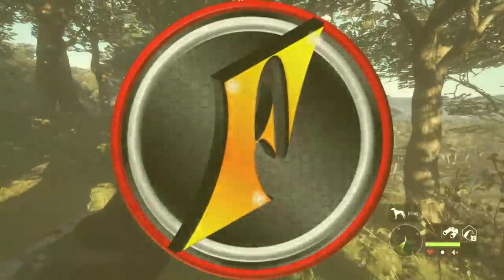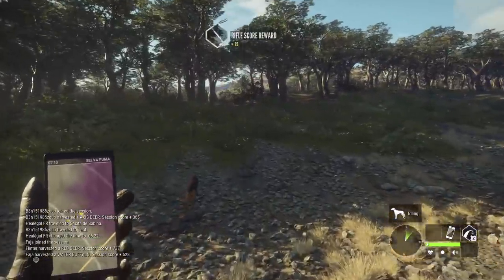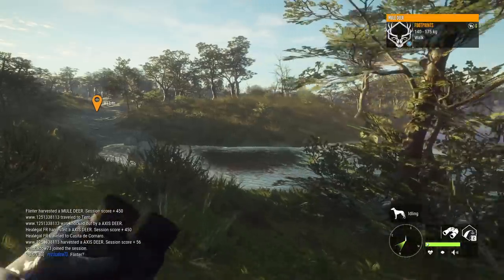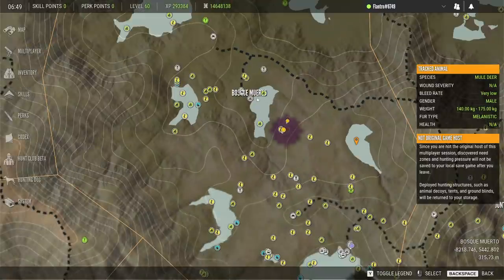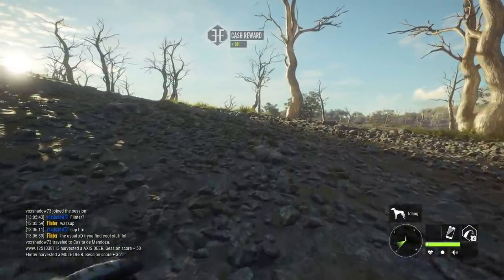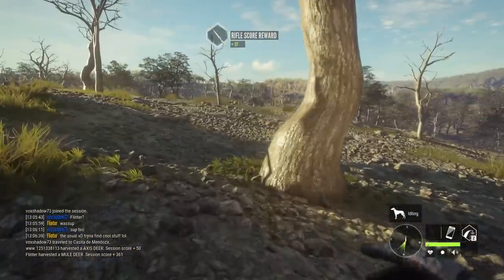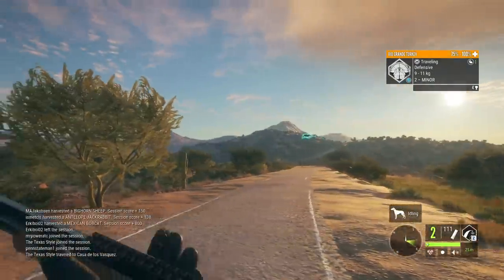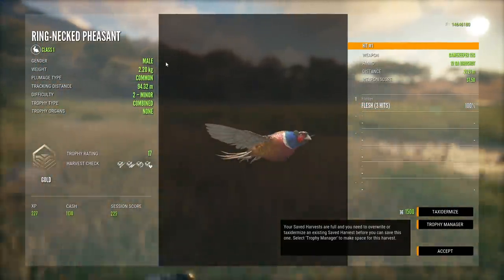One of the Weirdest, Craziest Hunts We've Ever Had 😳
This one was... bizarre. All around unexpected encounters and results seemingly around every corner and over every hill!